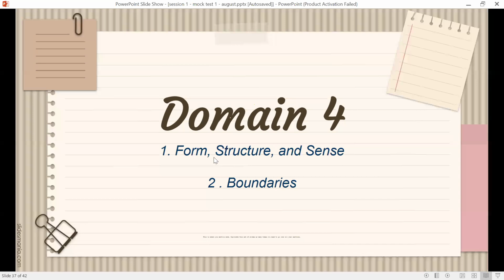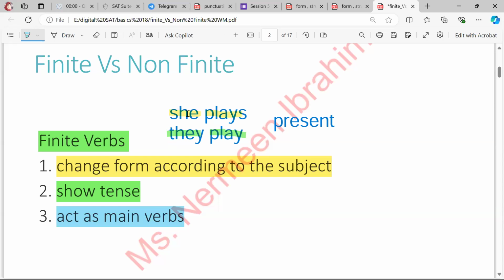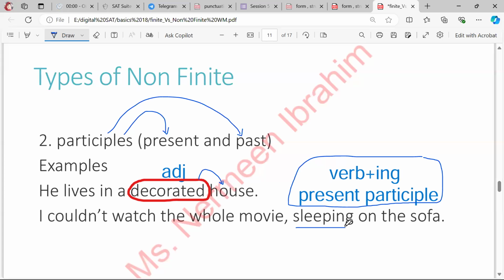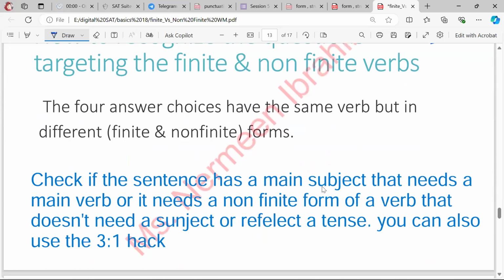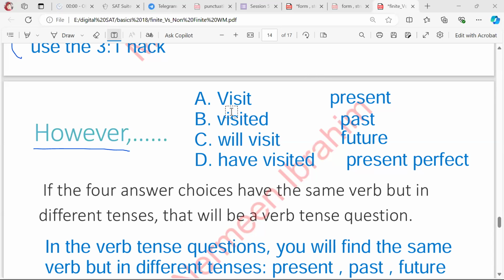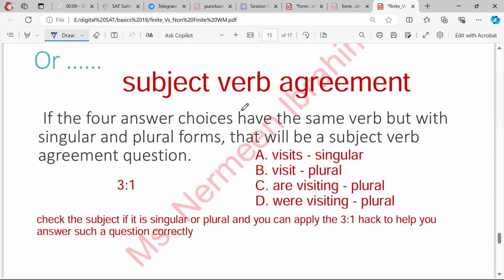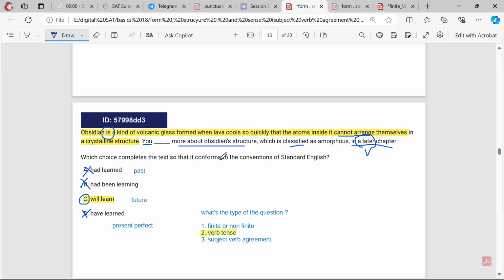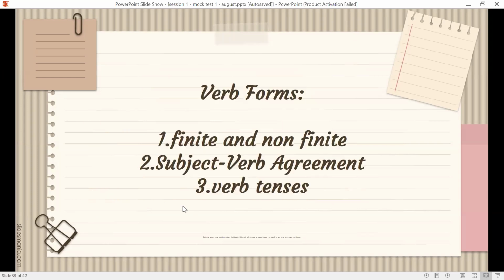Session 3 Free Basic Course - Verb forms